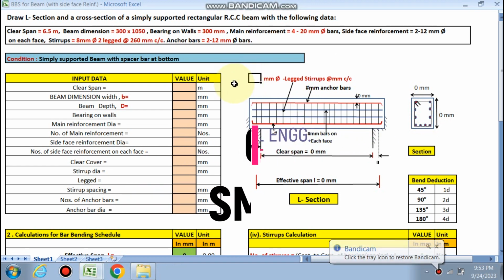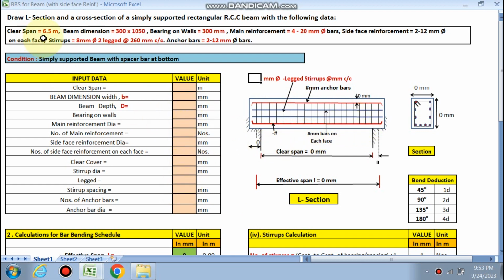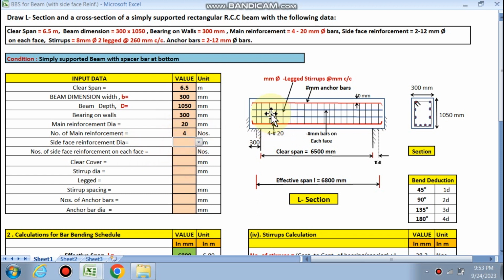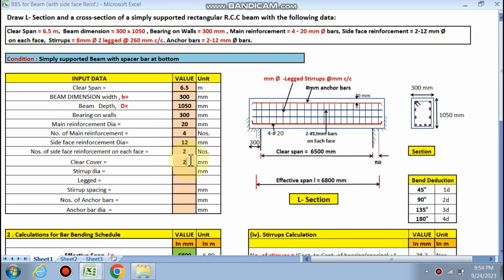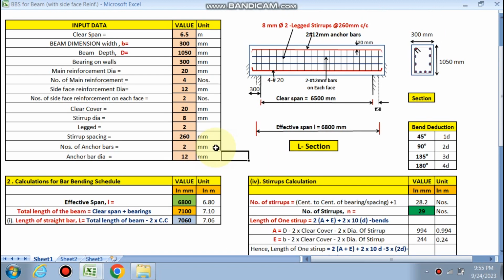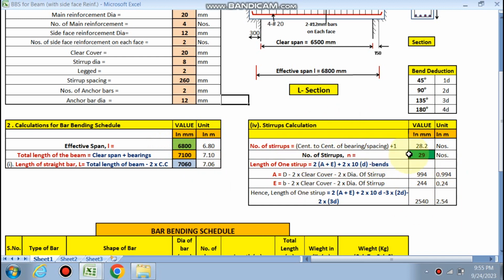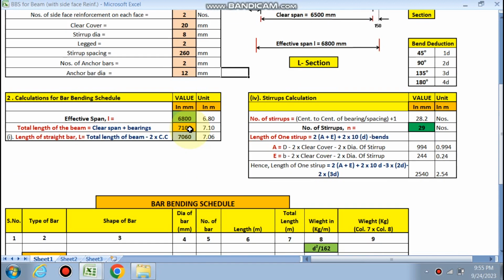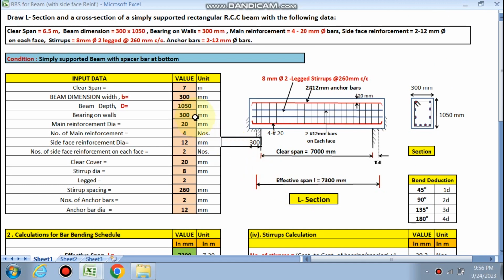BBS OF BEAM HAVING SIDE FACE REINFORCEMENT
EXCEL DESIGN SHEETS FOR RESIDENTIAL BUILDINGS/ G+ 1,2,3 AND SO ON , FOR COMMERCIAL BUILDINGS, FOR PUBLIC BUILDINGS USED FOR STURCTURAL CONSULTANT/ARCHITECTS/STUDENTS/DRAFTSMEN. THESE DESIGN VEDIOS ARE MANULLY DESIGN METHODS BY USING INDIAN CODES LIKE IS 456: 2000, IS 875 PART 1,2,3,4,5 , SP-16 FOR DETAILING, SP 34 HANDBOOK. STEP WISE BUILDING DESIGN COULD BE DONE IN FEW CLICKS BY USING THESE EXCEL SHEETS.